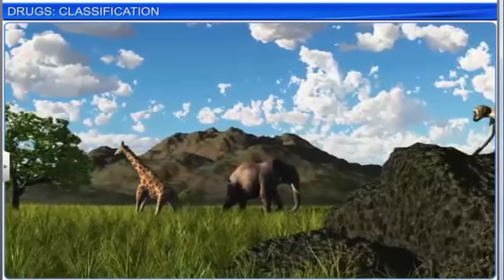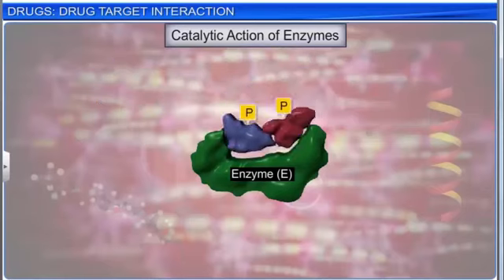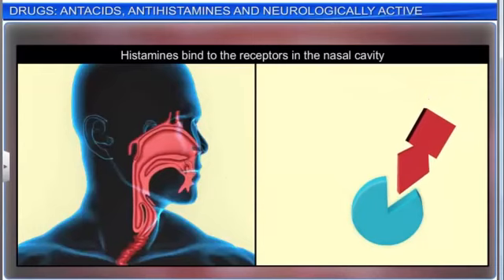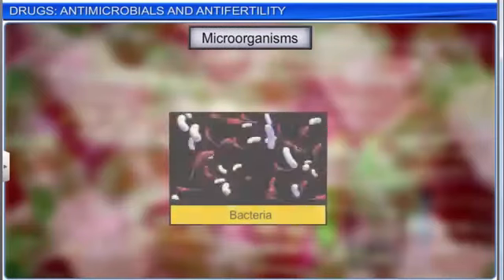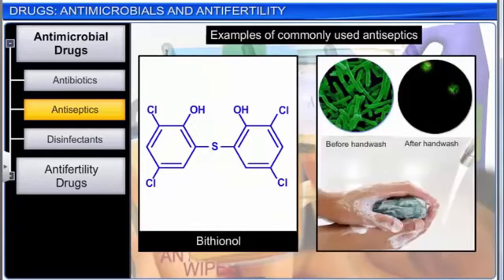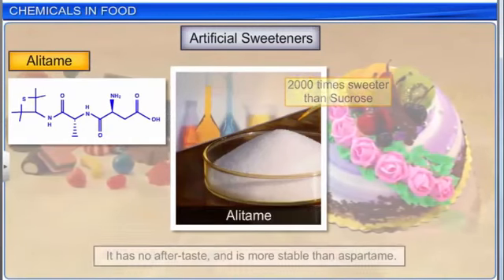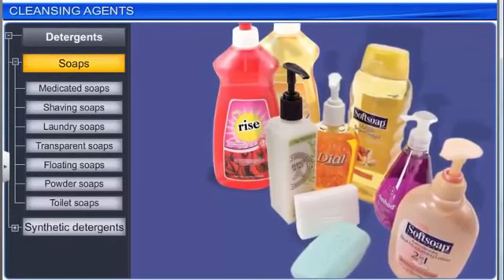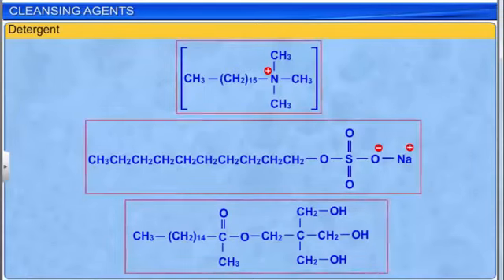CBSE Class 12 Chemistry Chemistry in Everyday Life Full Chapter By Shiksha House360p